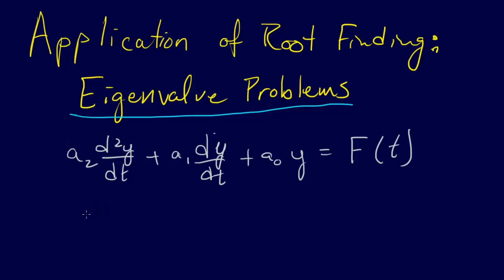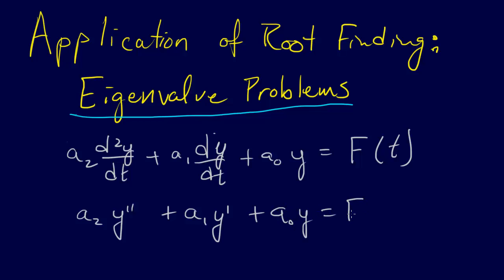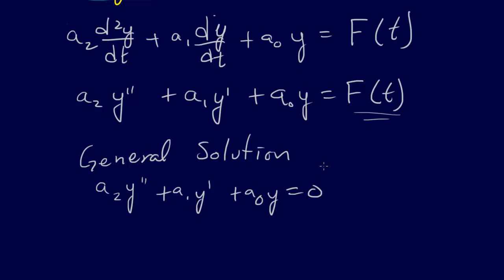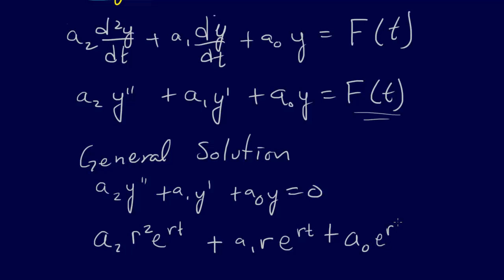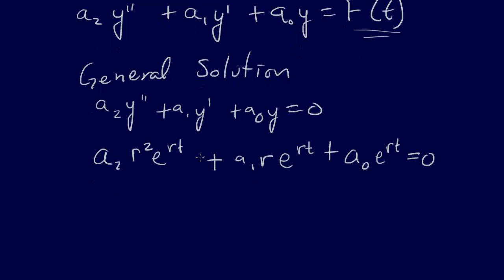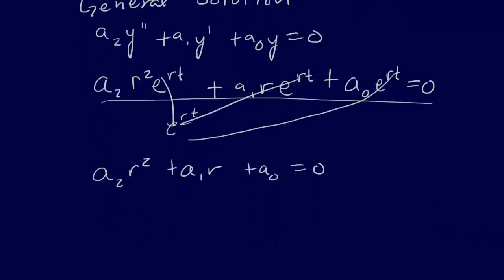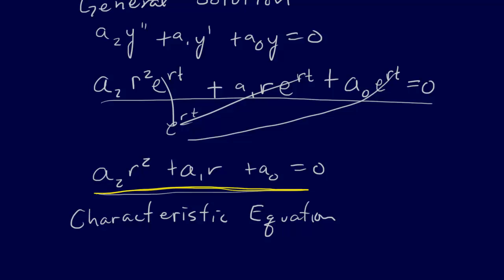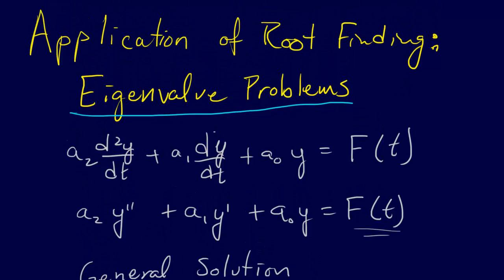2.3.5-Roots: Eigenvalue Problems Application